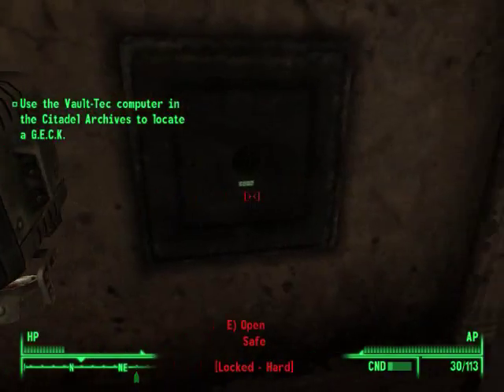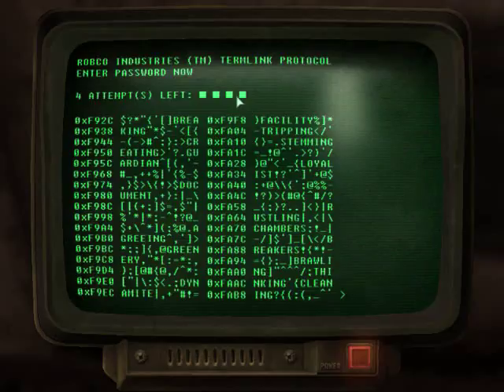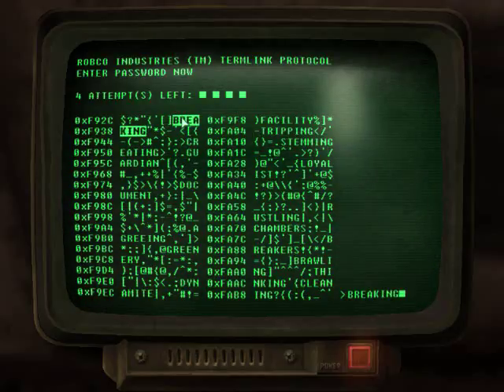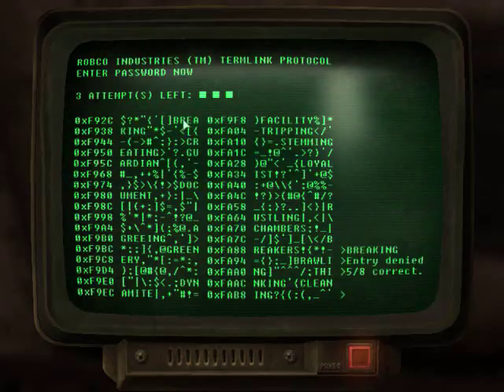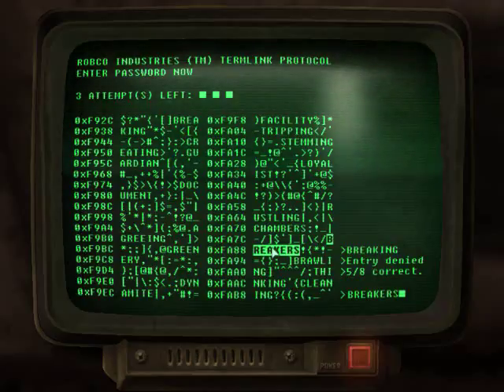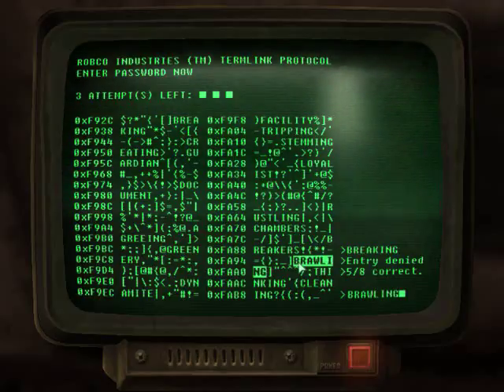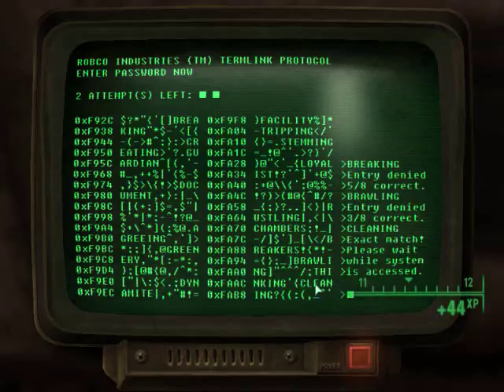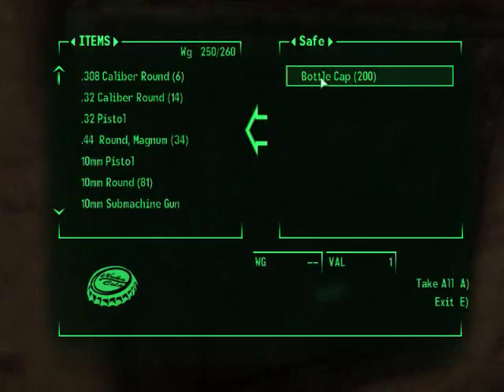Fallout 3 Hacking GUIDE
This is just a basic hacking guide!=)